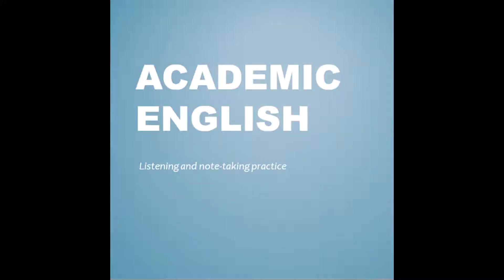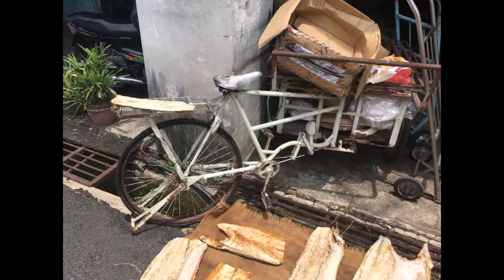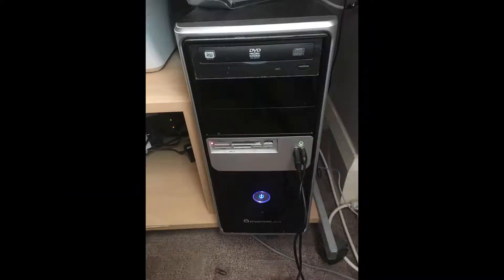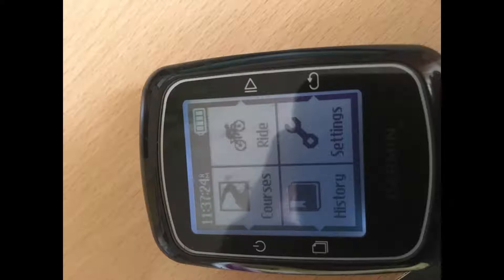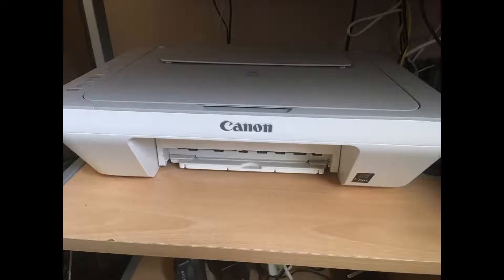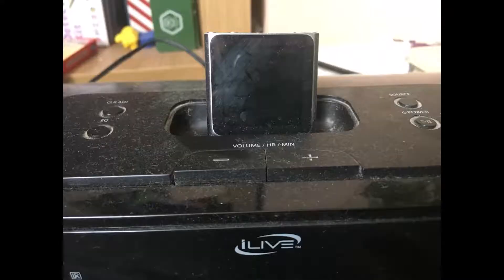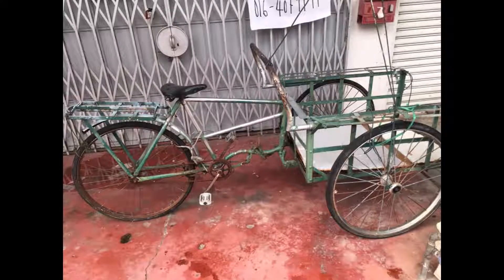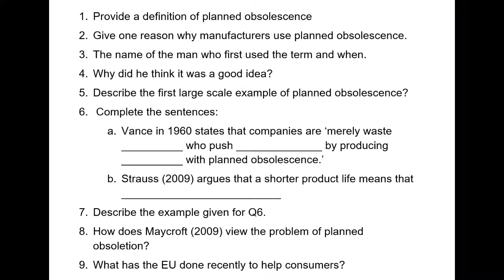Planned Obsolescence: Academic English, learn English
Manufacturers create products that are designed to not last very long.
Mini lectures to help you practise your academic listening and note-taking skills.